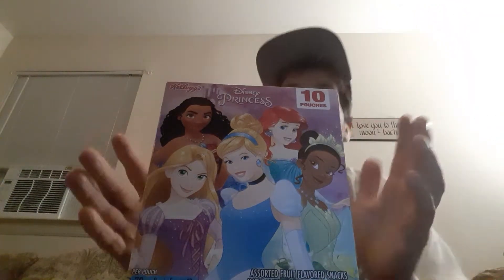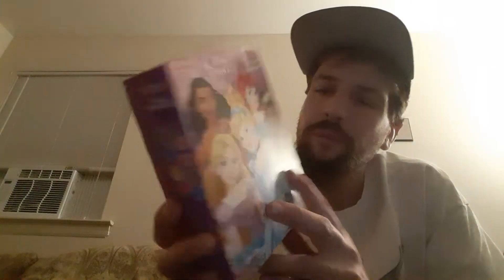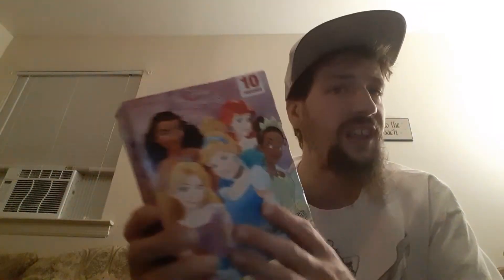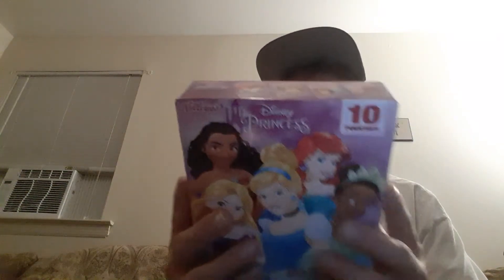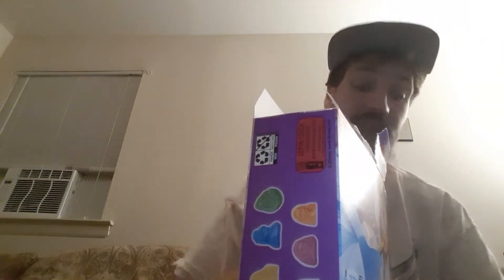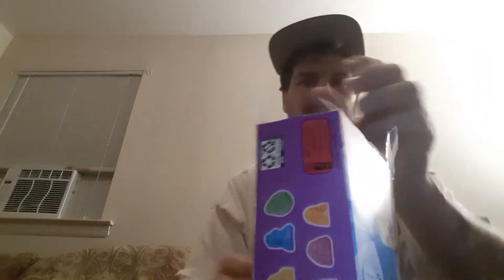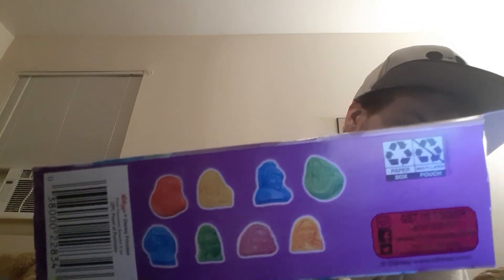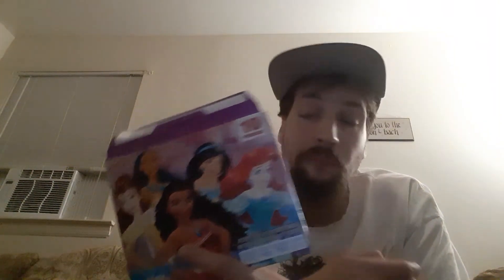Disney Princess Fruit Snacks by Kellogg's Food / Drink Review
2020 Food / Drink Review